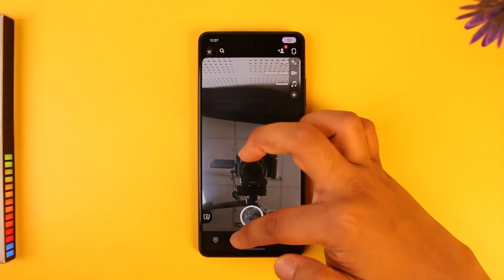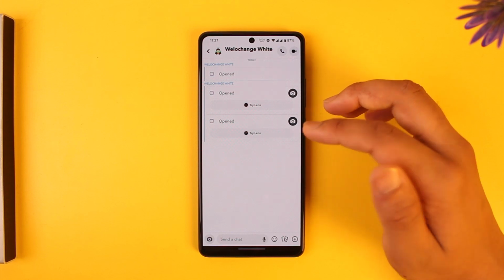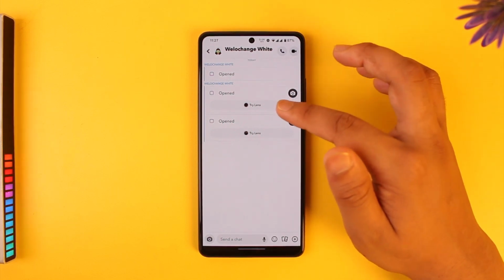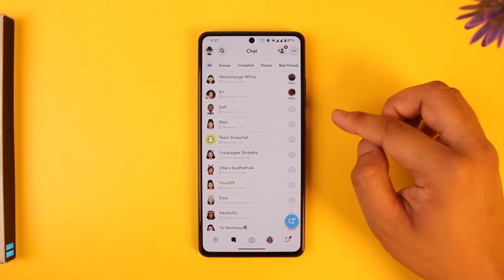How To Reopen Snapchats Already Viewed !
In this tutorial video, I will quickly guide you on how you can reopen a snap even if you already viewed it. So, make sure to watch this video till the end. We try to be responsive to as many questions as possible.

► Chapters:
0:00 Introduction
0:10 Reopen Snapchats Already Viewed
0:51 Conclusion